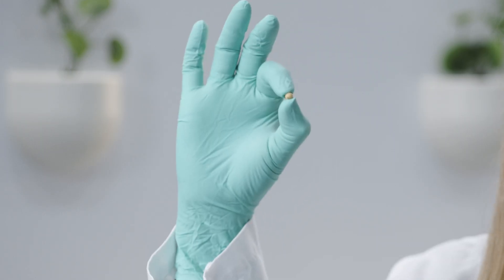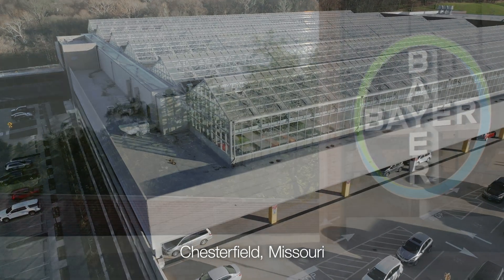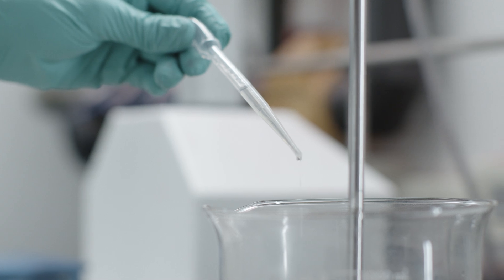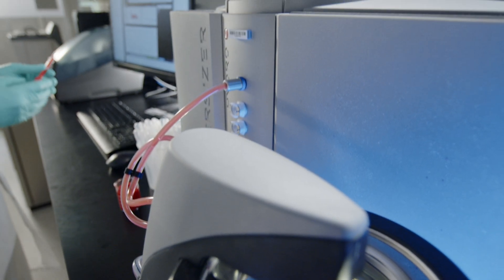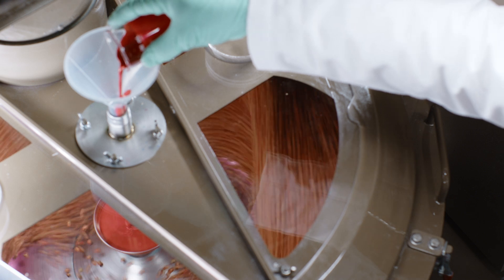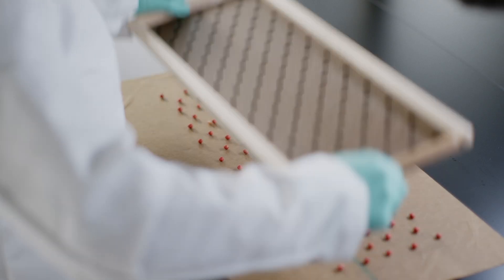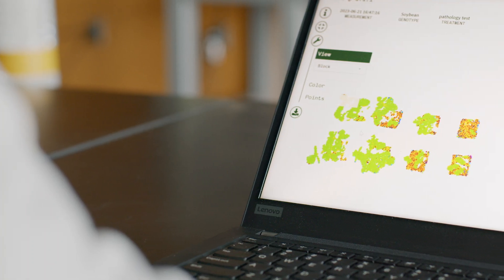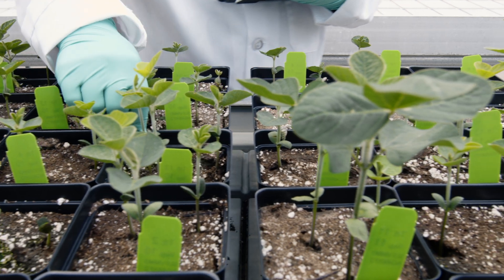Acceleron Science Behind the Seed Treatment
The science of seed treatment explained. How are seed treatments developed, a look behind the scenes at the Bayer research and development labs. We take a journey from the initial product research to product development and product testing.